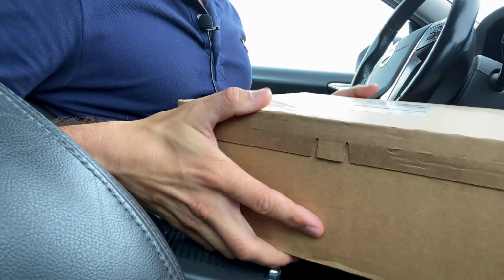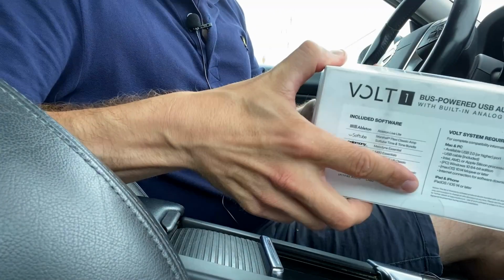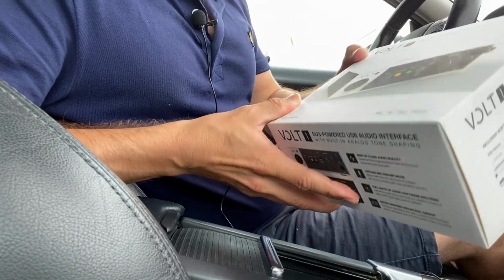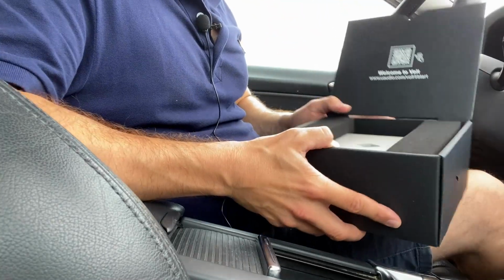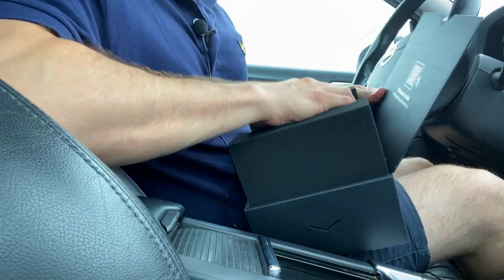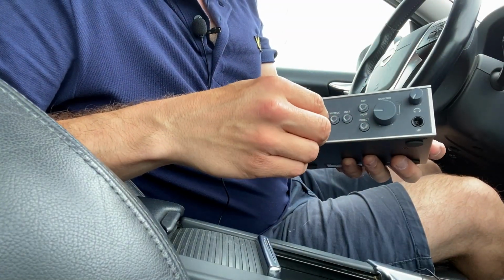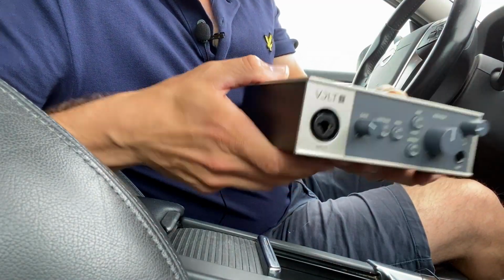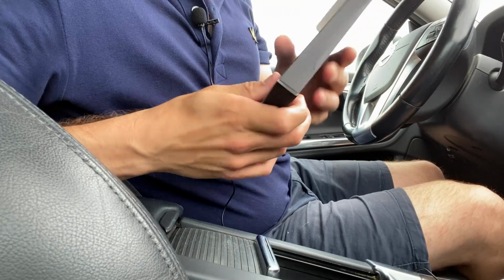Universal audio volt 1- Unboxing one of the most Affordable by UAD!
Unboxing my newest purchase , the Universal audio volt 1 Audio Interace!

Unboxing in the car is slightly...problematic.

But always fun with NGD! :)

Time stamps
0:00 - Universal audio volt 1 Audio Unboxing